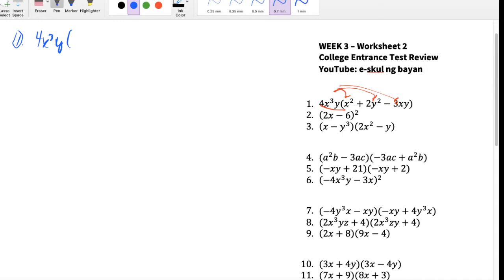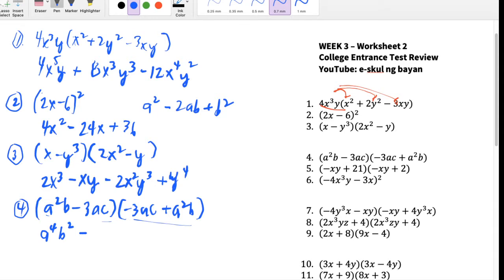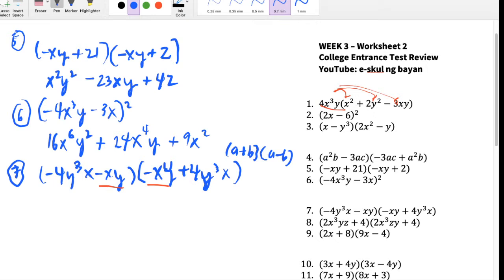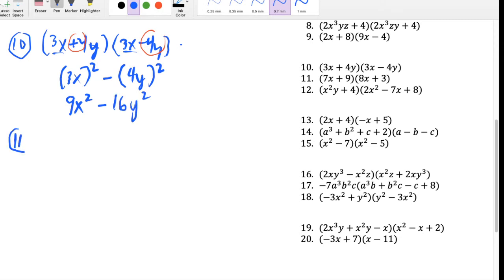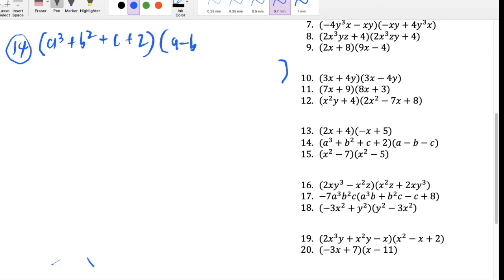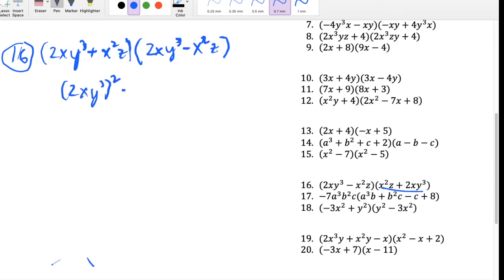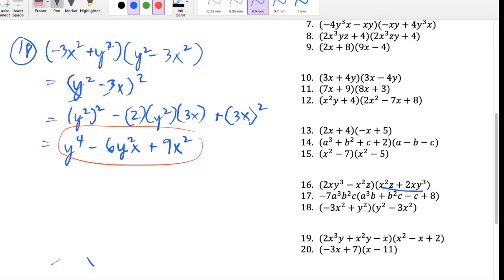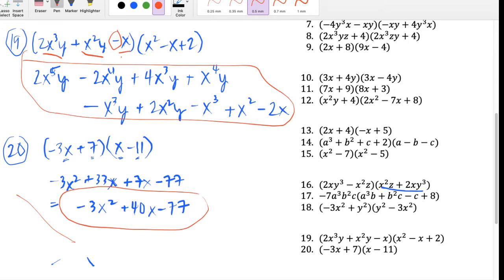Drills on multiplying polynomials WITH SOLUTIONS pdf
CORRECTION: [26:11] #19 can still be simplified to  2x^5y—x^4y+3x^3y+2x^2y—x^3+x^2—2x since we have two sets of like terms: - 2x^4y + x^4y and 4x^3y - x^3y